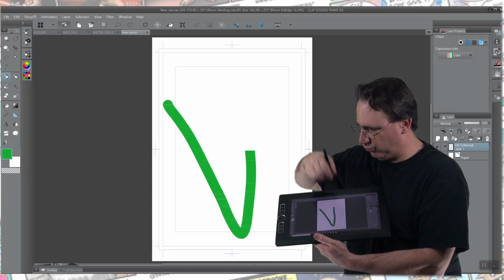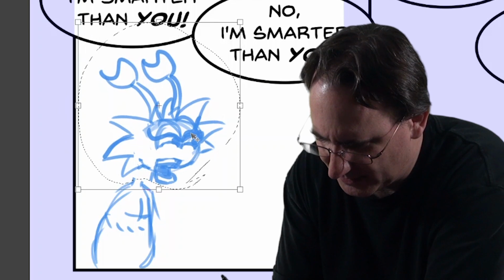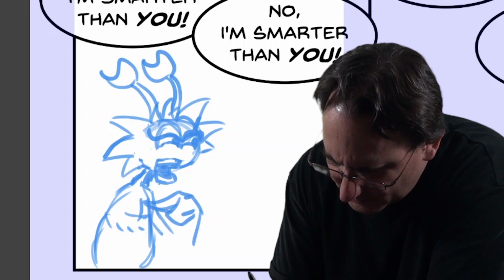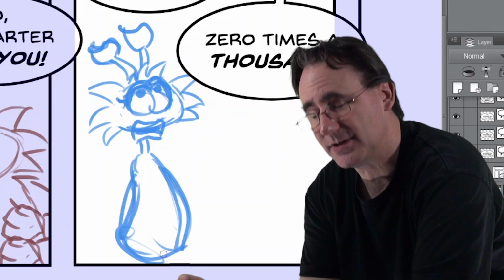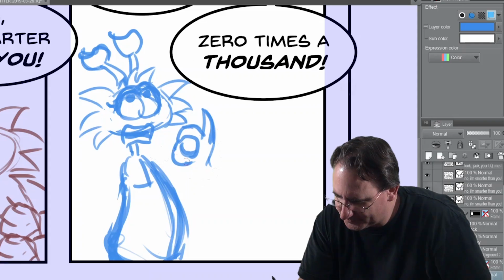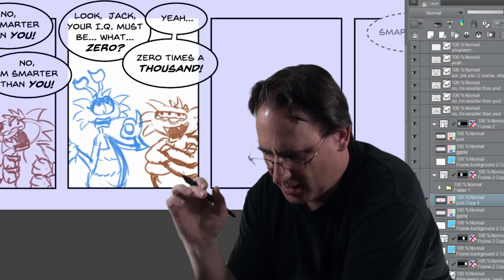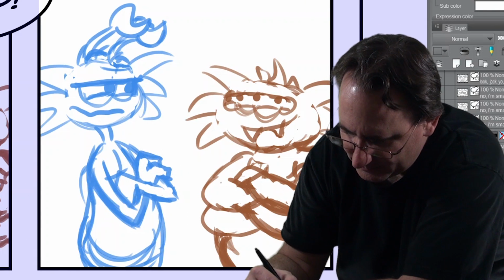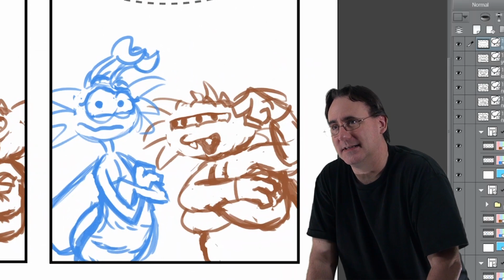The Crazy Way I Draw A COMIC STRIP! - "Smarter" - Part 1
This is my first attempt at recording myself drawing my comic strip "Skitter". This strip is entitled "Smarter".  It's part one, meaning it's just the pencils, so as to keep the length down.  Part 2 is coming soon!